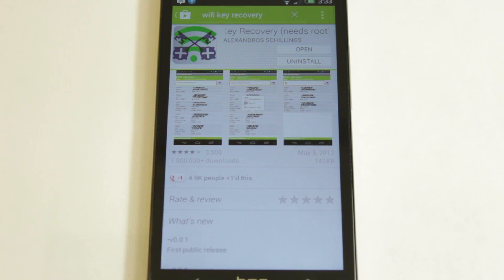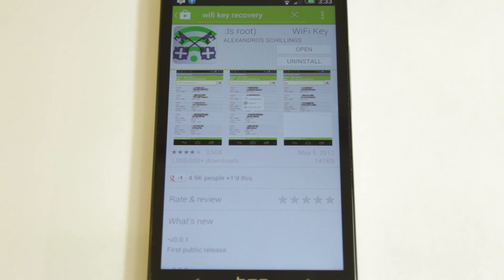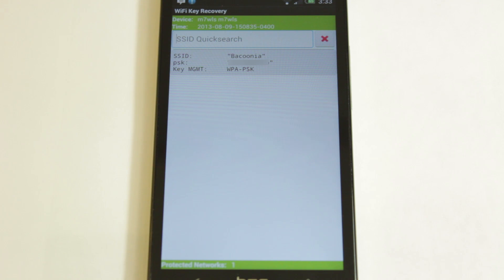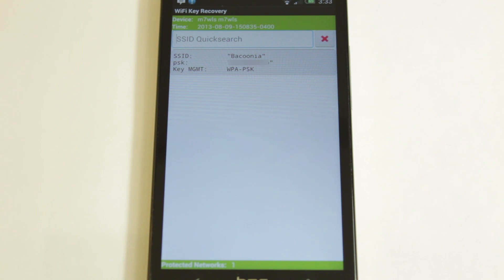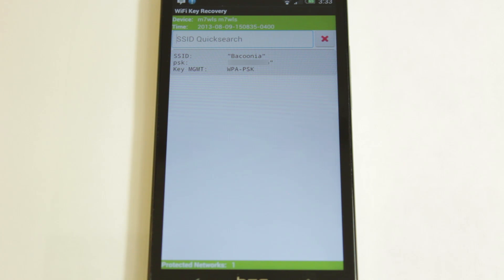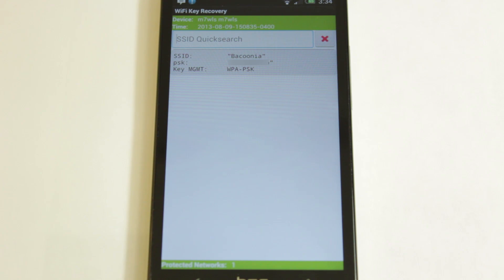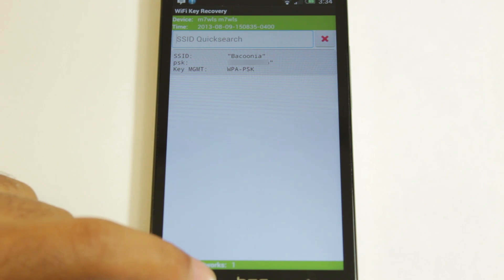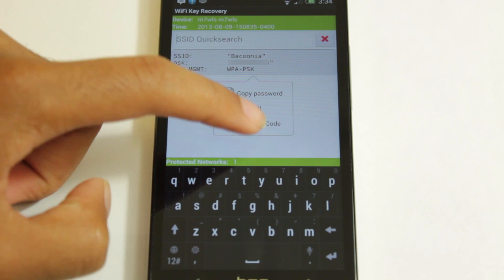Recover Wifi Passwords Android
Dave Bennett shows how to recover WiFi passwords on Android

Yo peeps! So with a simple app, you can recover the password to any wifi network you have ever connected to on your android device. Give it a try!